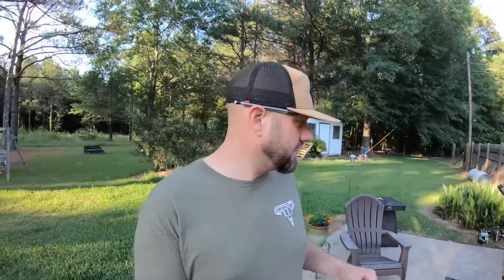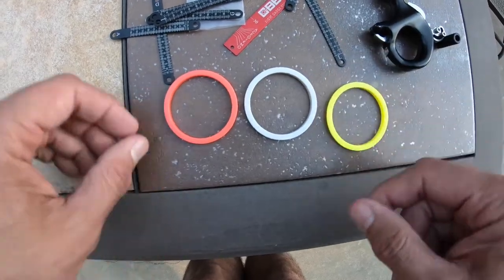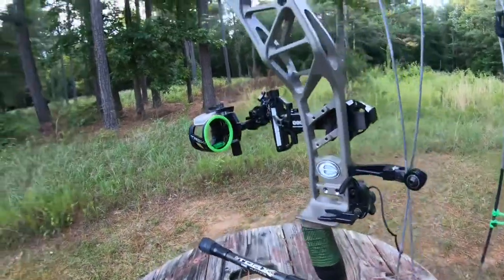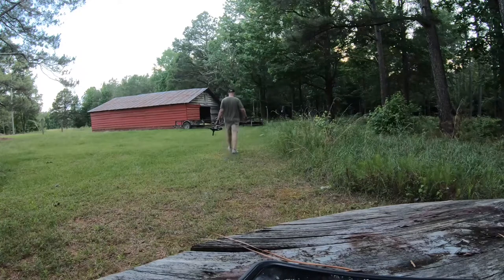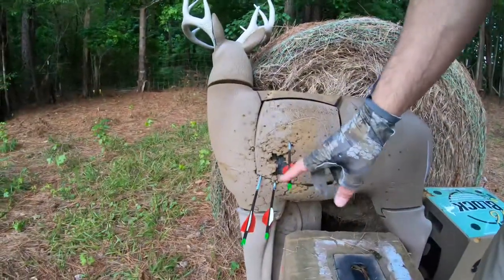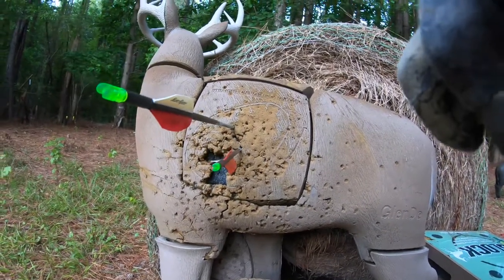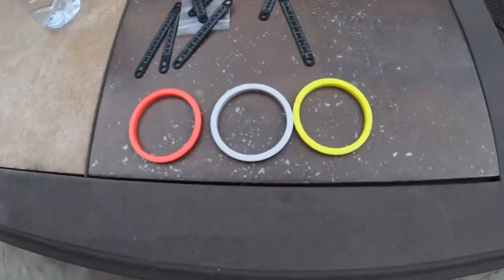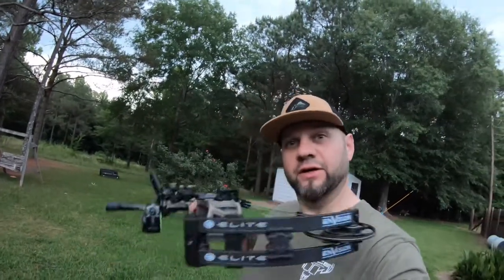HOW TO SETUP your @custombowequipment TREK PRO!!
This video is how I setup the CBE TREK PRO bow sight.  And this baby is dialed in!! By far the best bow sight I’ve ever owned.  Go check them out!